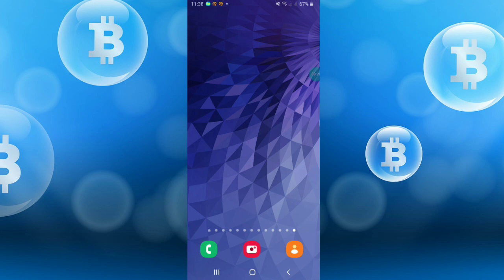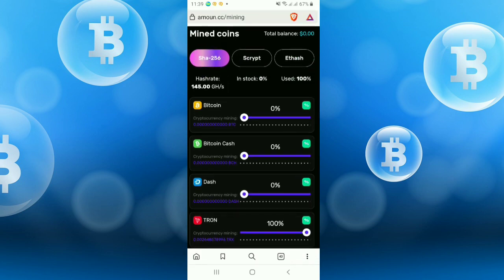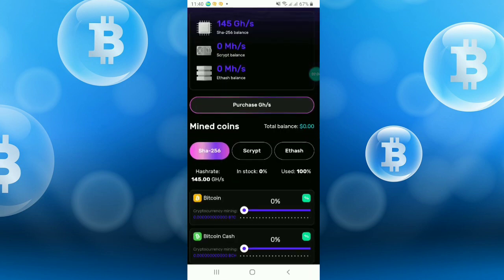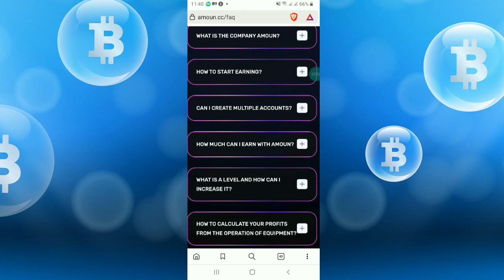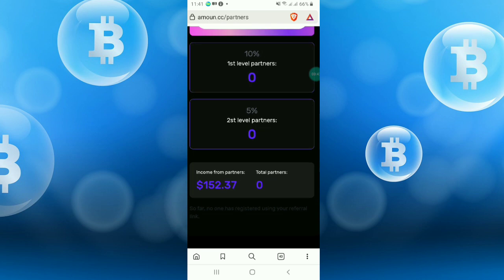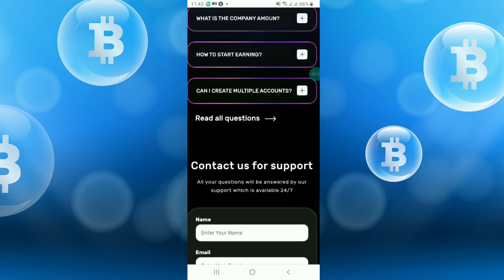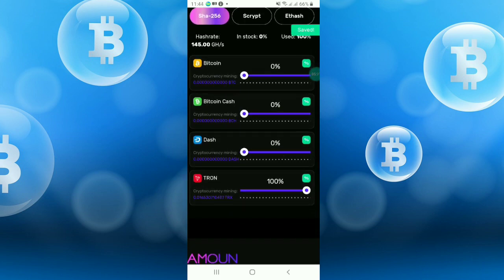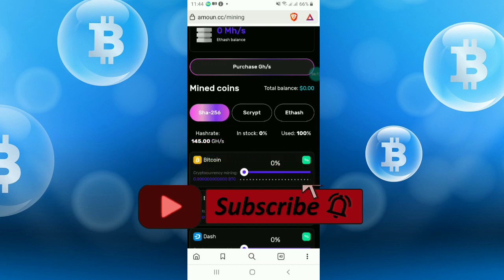Top free Btc mining website 2022. Mining free Btc without any investment.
Youtube Search

Top btc mining site,
Mining btc free,
Btc mining website,
Legit mining site,
Crypto mining site,
Bitcoin mining,
Bitcoin,
btc mining site,
btc mining sites without investment,
btc mining site free,
btc mining site 2022,
btc mining sites without investment 2022,
btc mining sites without investment with proof,
btc mining site sinhala,
btc mining site sinhala 2022,
free btc mining site 2021 payment proof,
new btc mining site 2022,
best btc mining site 2022,
btc mining site payment proof,
best btc mining site 2022 without investment,
free btc mining site 2022 payment proof bangla,
best btc mining sites 2021 without investment,
bitcoin mining best site,
btc cloud mining site,
new btc cloud mining site,
bitcoin miner diamond location,
bitcoin mining site legit,
btc mining free and fast,
bitcoin mining earning website,
bitcoin mining without investment,
bitcoin mining without deposit,
crypto mining without investment,
bitcoin mining site free,
bitcoin mining sites free legit,
bitcoin mining website free 2021,
bitcoin mining website free,
real bitcoin mining sites free,
free btc mining site 2022 payment proof,
free btc mining site,
free btc mining site 2022 payment proof tamil,
fast btc mining site,
fastest btc mining site,
free btc mining site payment proof,
free btc mining site 2022 payment proof sinhala,
new free btc mining site 2022,
bitcoin mining genuine sites,
bitcoin mining website hindi,
btc mining website in tamil,
bitcoin mining website in pakistan,
bitcoin mining websites in tamil,
bitcoin mining website in telugu,
bitcoin mining investment sites,
bitcoin mining site no investment,
btc mining sites without investment tamil,
bitcoin mining sites without investment with payment proof,
bitcoin mining sites without investment with payment proof 2022,